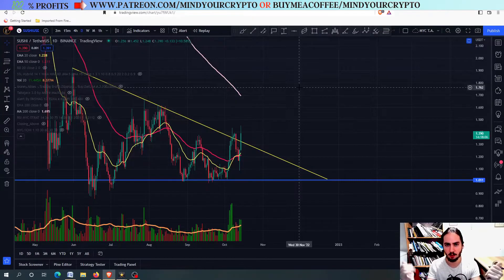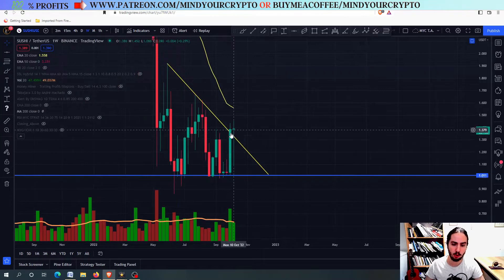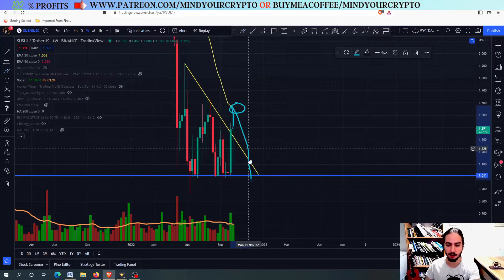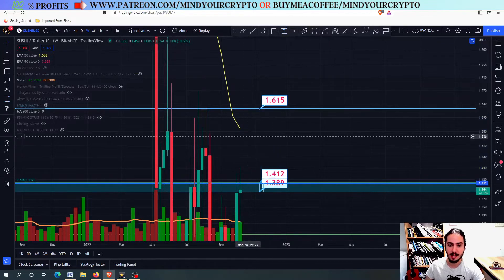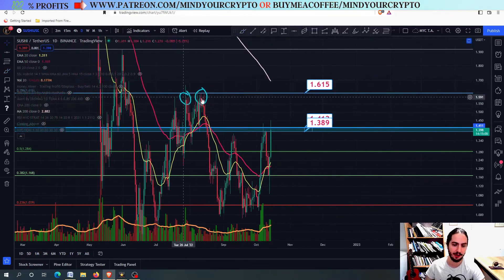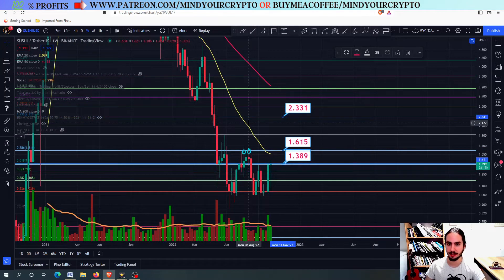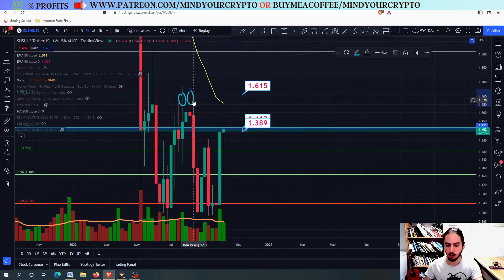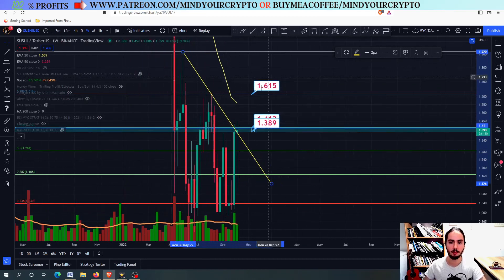SUSHISWAP(SUSHI) MADE A STATEMENT! THE EXACT PRICE TARGETS!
In this video we are going to analyze the price with price prediction and technical analysis tools of SUSHISWAP(SUSHI).

💰💰 JOIN PREMIUM